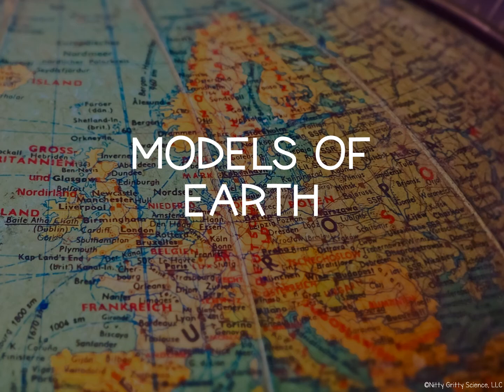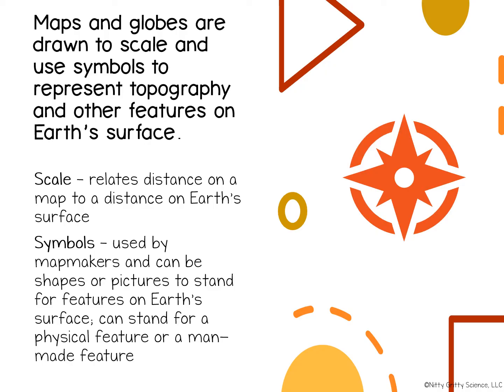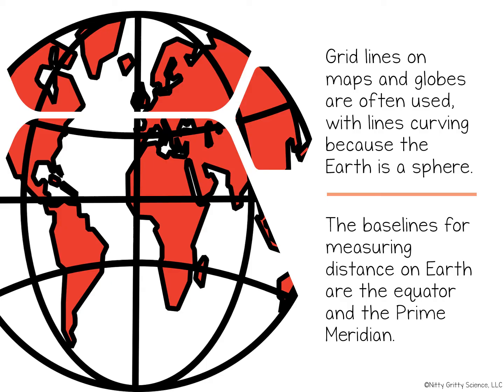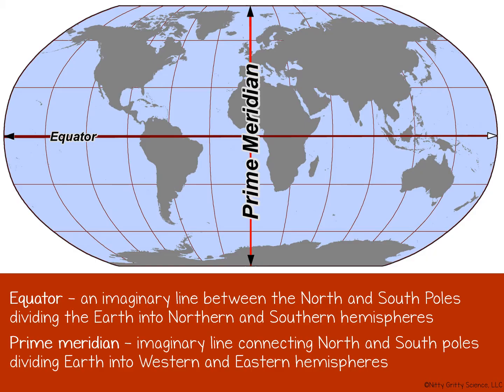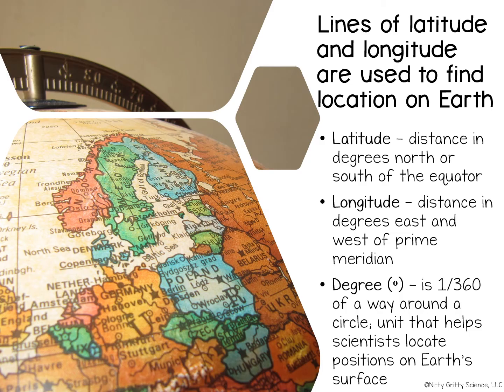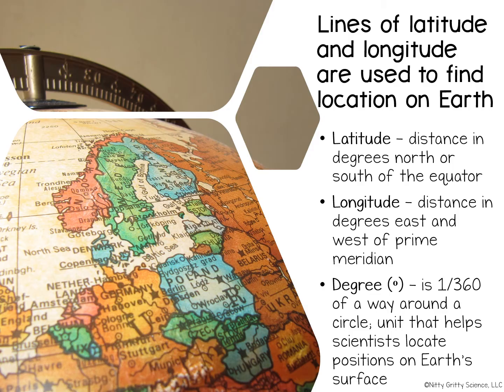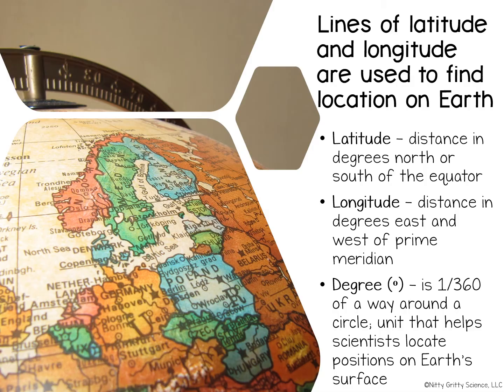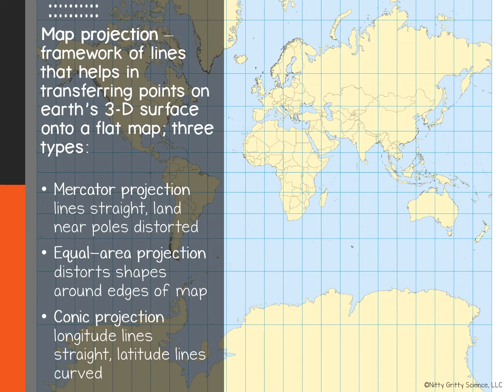Mapping Earth's Surface: Sec. 2: Models of Earth